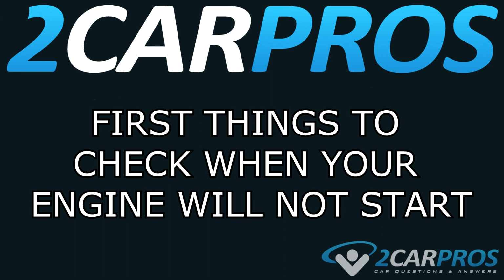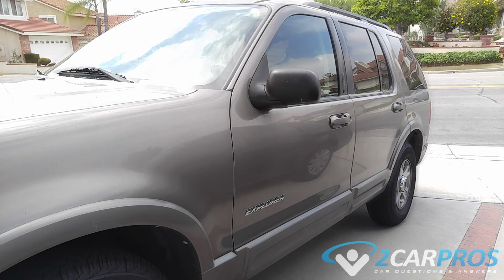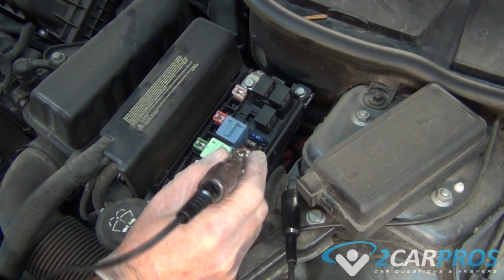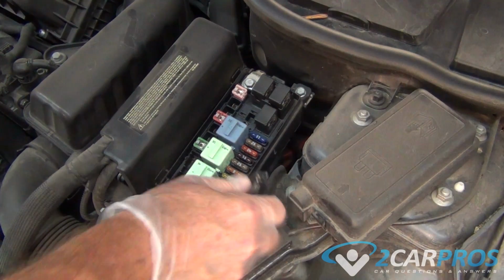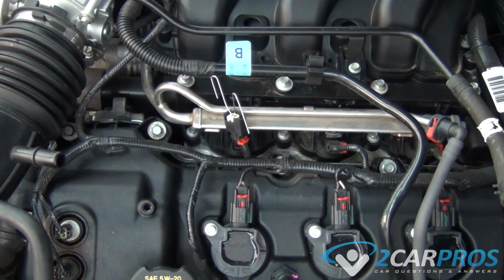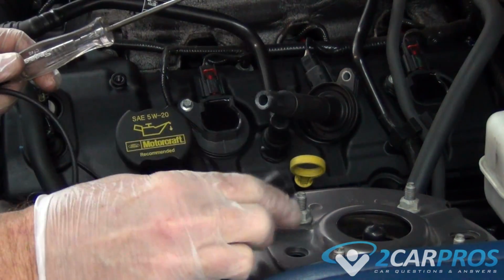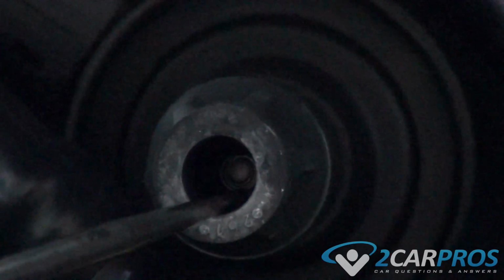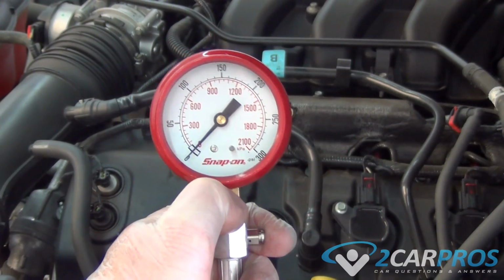First Things To Check When Your Engine Will Not Start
This is a video trouble shooting guide on what could be stopping your vehicle from starting!

In depth individual videos
Reset Security System: Coming Soon!